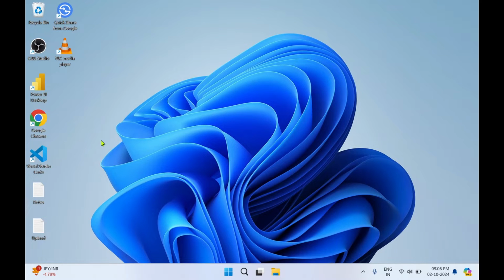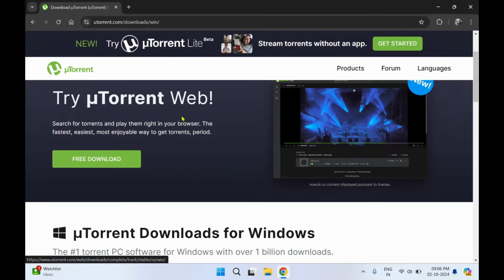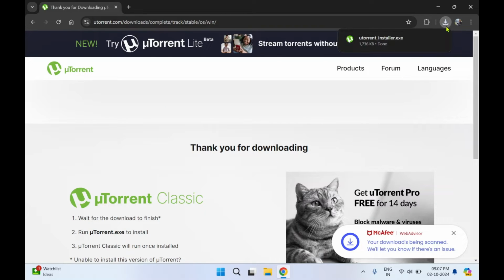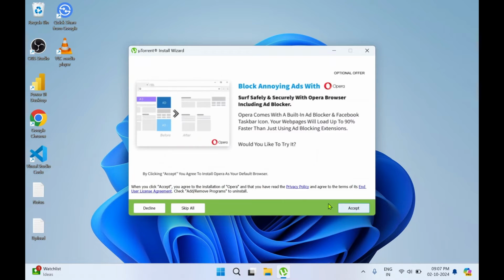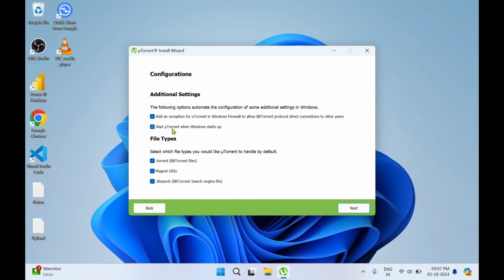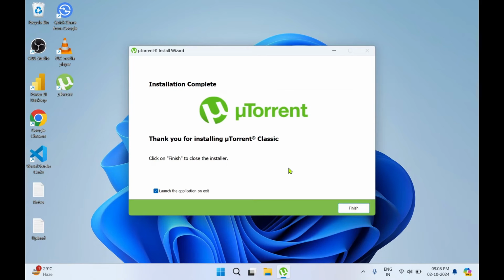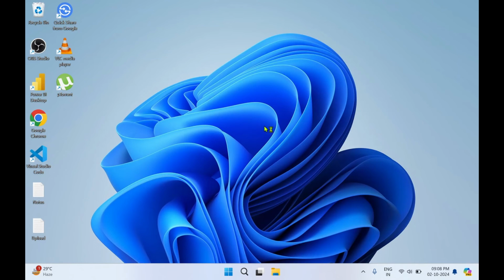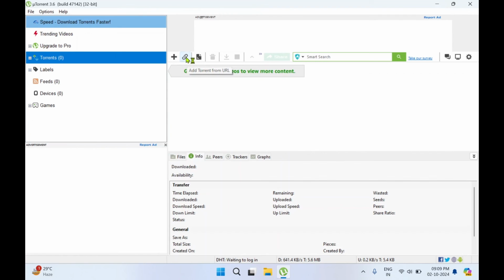How to install utorrent in Windows 11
In this video I will guide you step by step installation of utorrent on Windows 11.